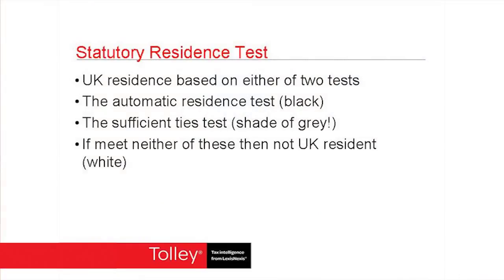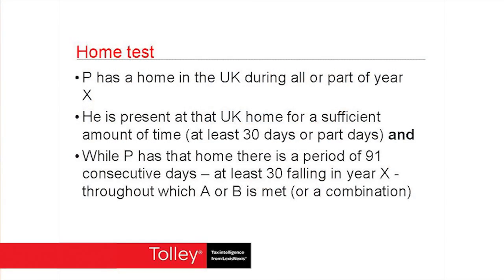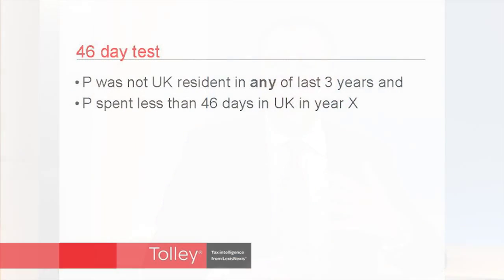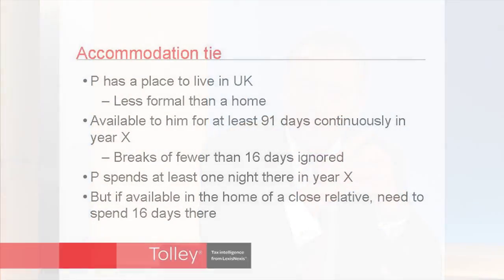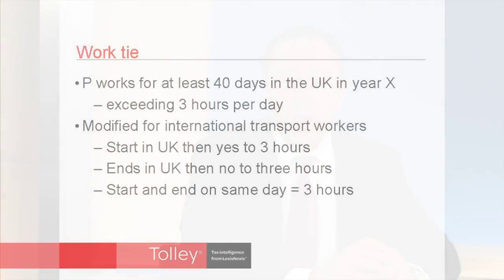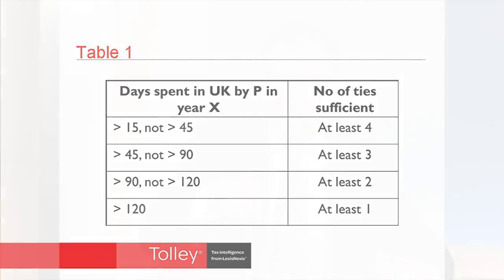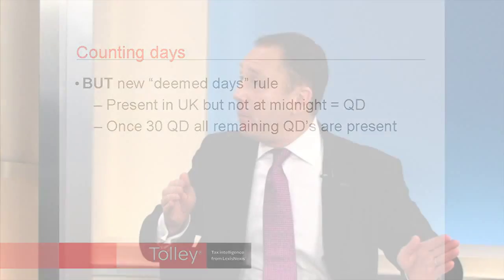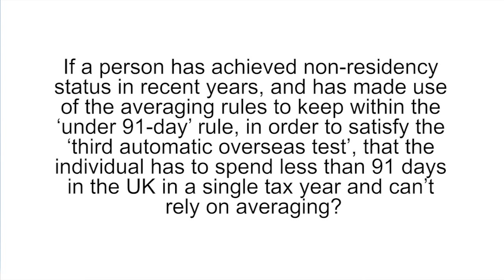Tolley Webinar: Statutory Residence questions answered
Head of Tolley tax training and vice president of the CIOT Chris Jones answers five real-world examples of statutory residence questions from the AccountingWEB audience in this webinar, hosted by community correspondent Rachael Power.